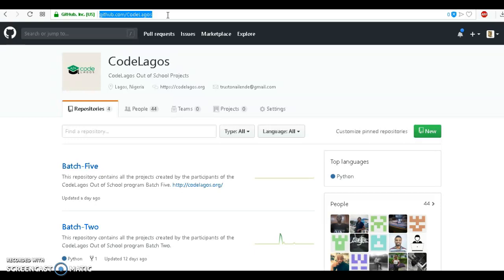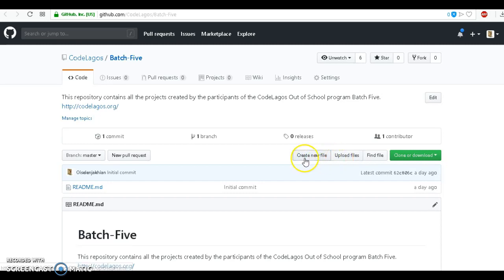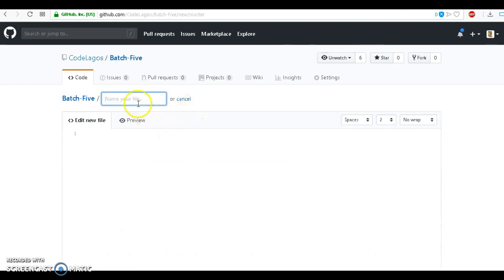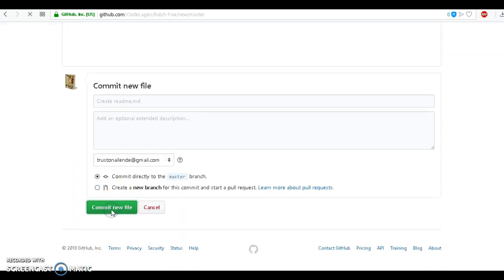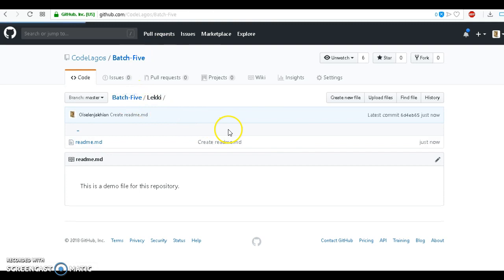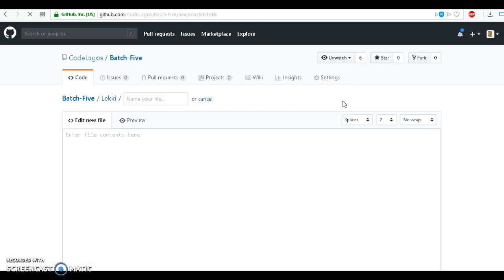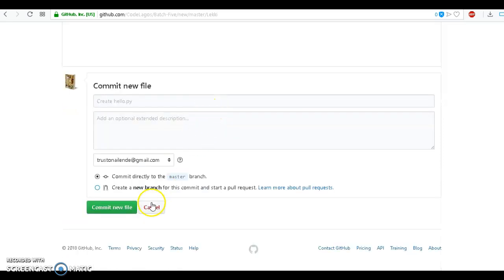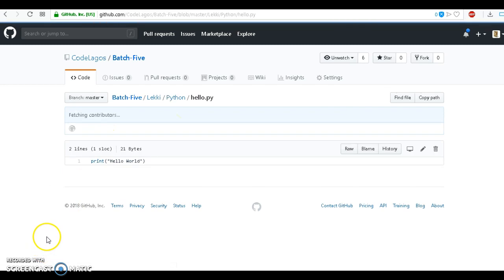Upload Projects to Repository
CodeLagos Out of School Batch 5 repository upload.